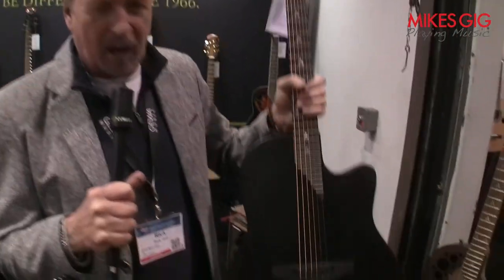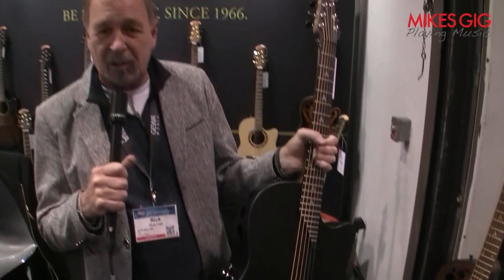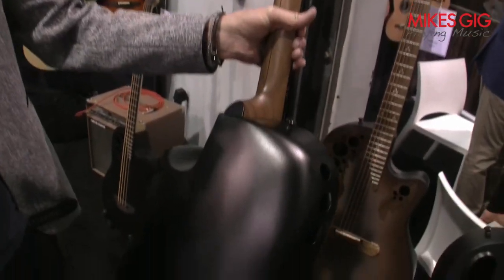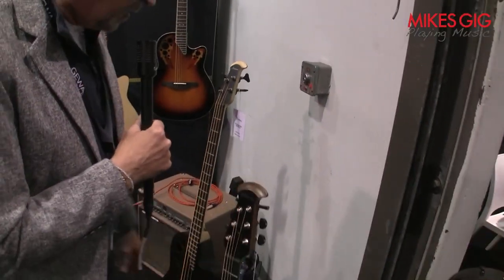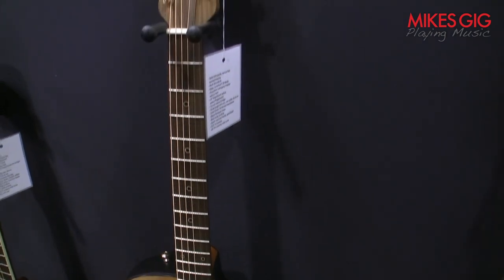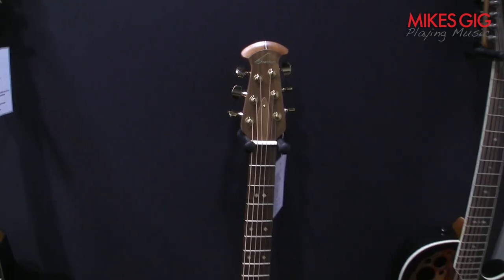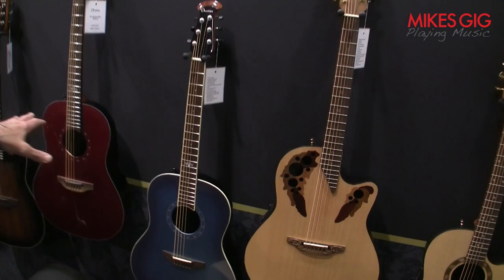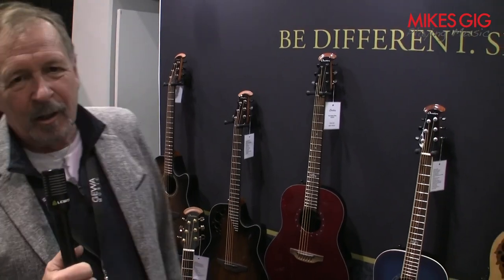Ovation Guitars The Return of Made in USA at NAMM 2023 | MikesGigTV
Rick Hall gives us the overview of new Made in USA Ovation guitars at NAMM show 2023.

with the following gear

Canon HF-100 camcorder:

Canon WD-58 0.7 x 58 Wide-Converter Lens:

Fotodiox Metal Step Up Ring 37mm-58mm:

Lewitt Interviewer microphone:

Klotz 1/8 to xlr cable: